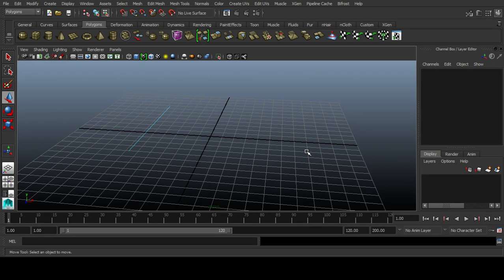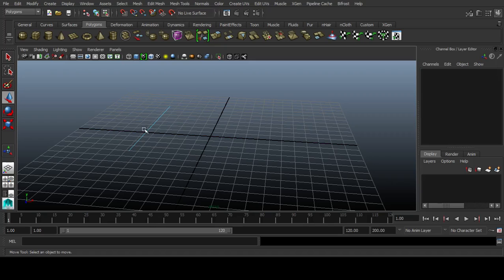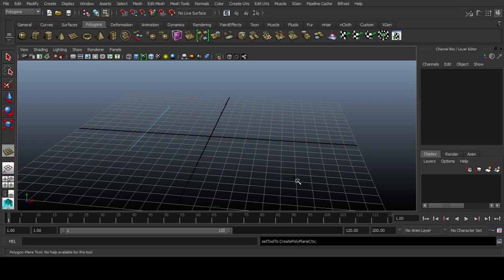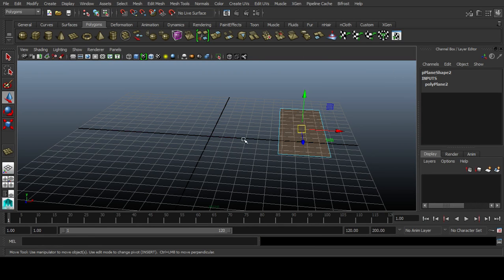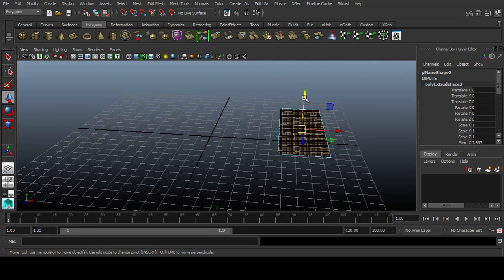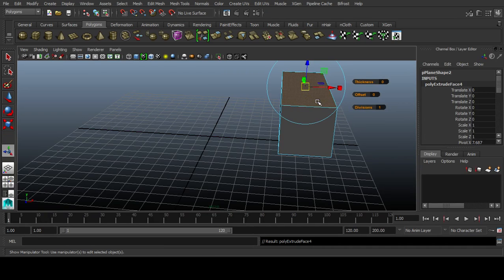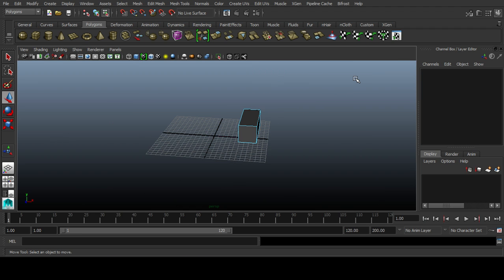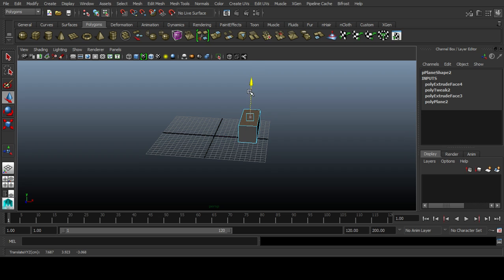how to repeat a command in Maya ?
so hi guys,
this is farhaan in today's video we are going to talk about how to repeat a command in Maya. hope you liked the video and please don't forget to leave alike and please subscribe to more and comment down below what you want from me next.